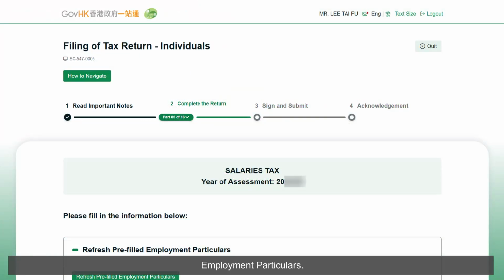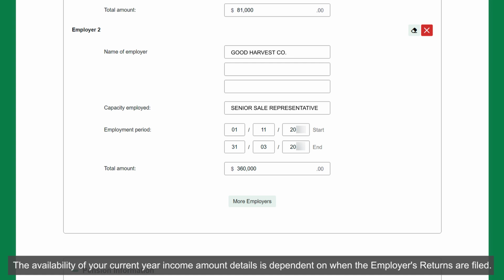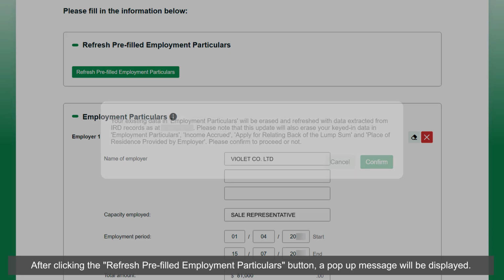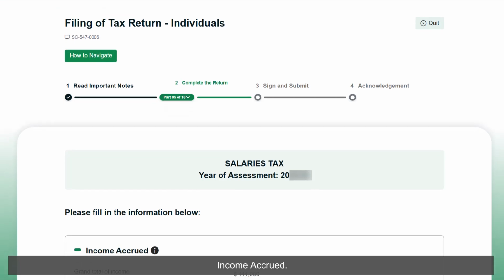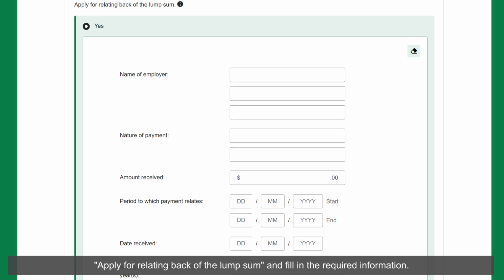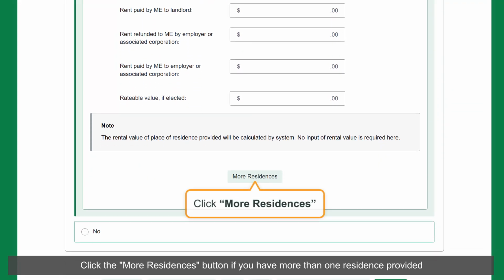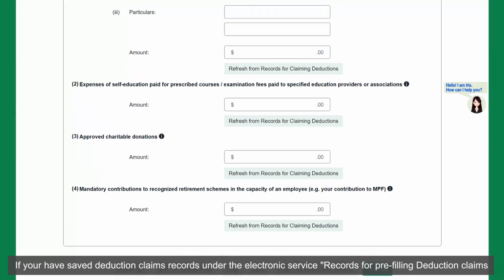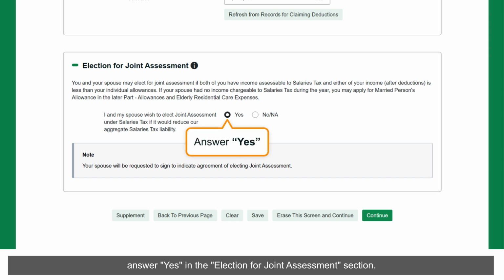Filing of Tax Return - Individual (Salaries Tax) (ITP)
This video will guide you through the process of completing the part 'Salaries Tax' of the Tax Return - Individuals.